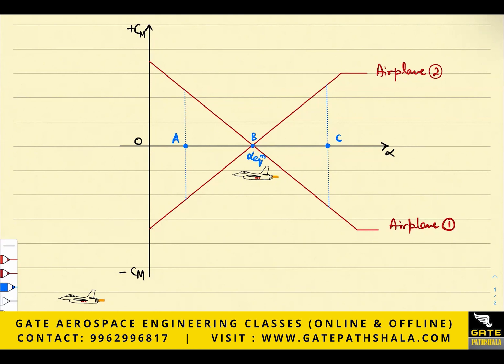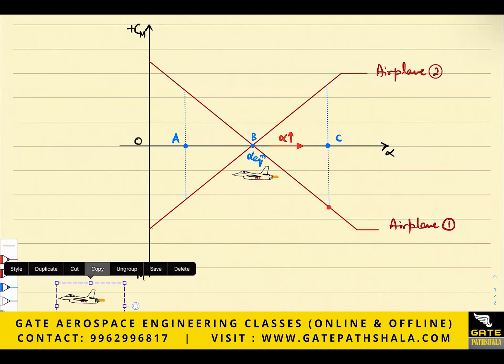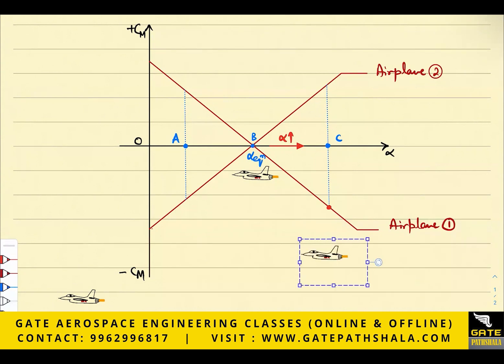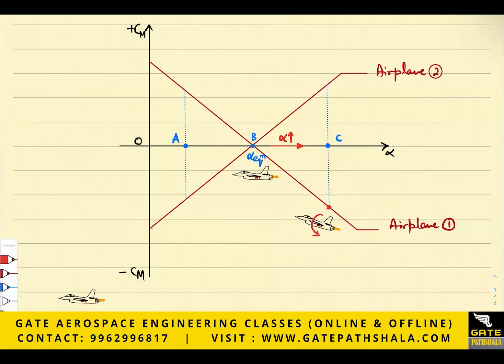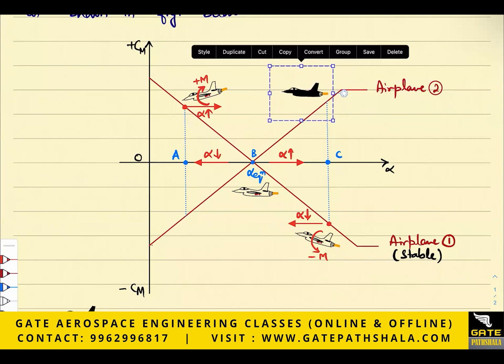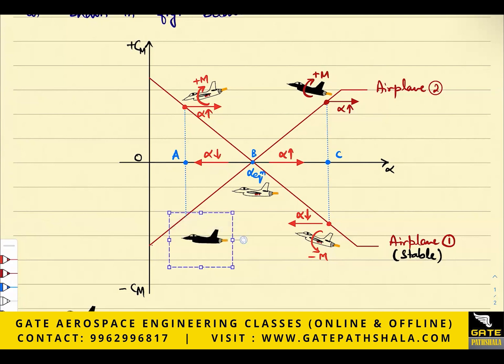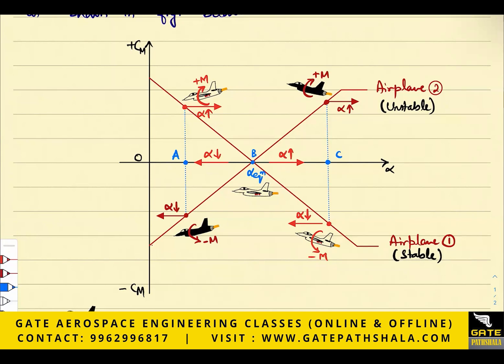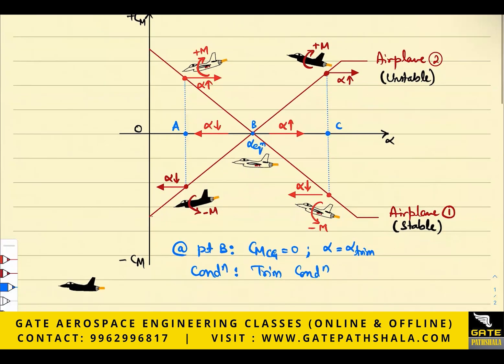Basics of Longitudinal Static Stability of an Airplane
In this video you will learn what is the trim condition and conditions for having  longitudinal static stability of an airplane.